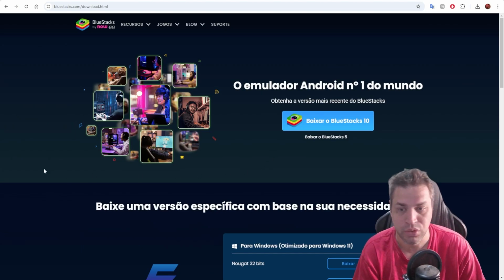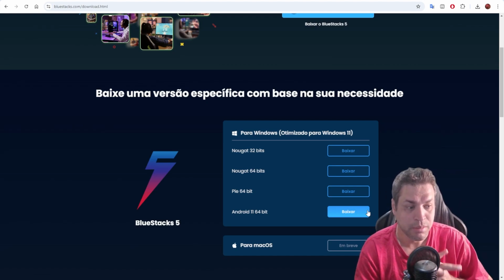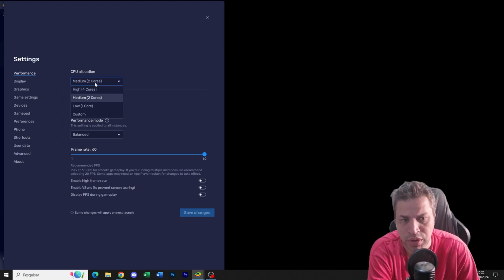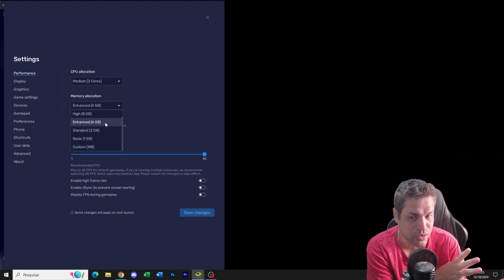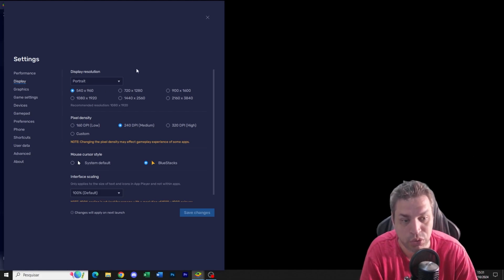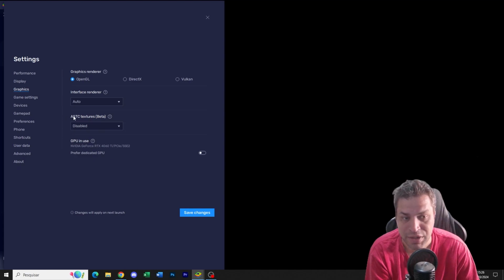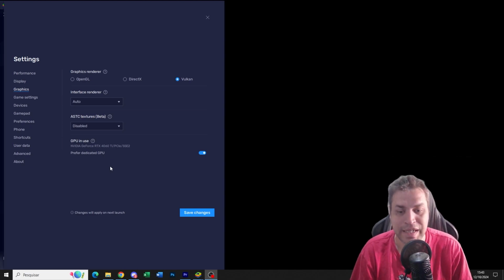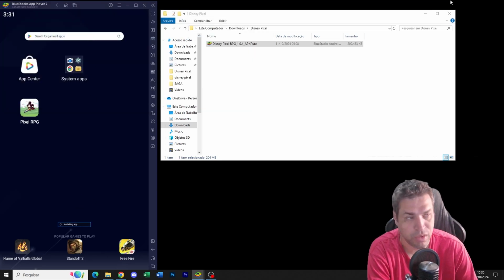Disney Pixel RPG: How to Play on PC/Emulator - The Best Settings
This game has a lot of performance/bugs on both mobile/emulators but I found some settings that allows me to play the game fine for most of the time. We discuss it on today's video